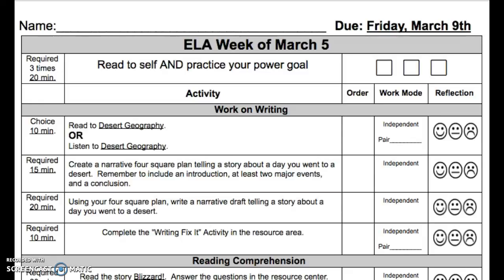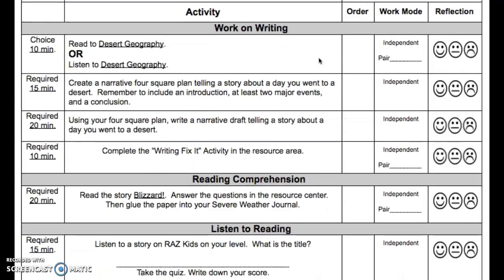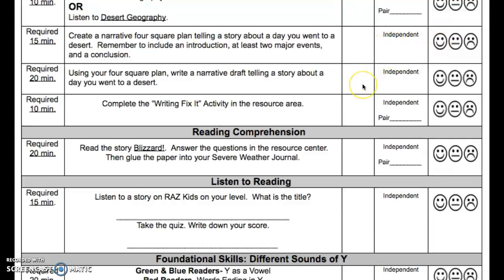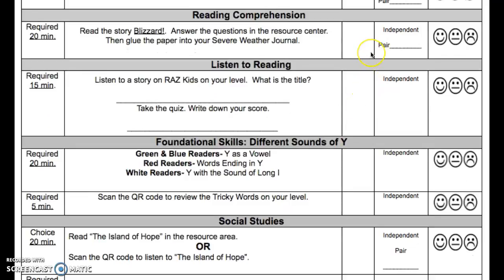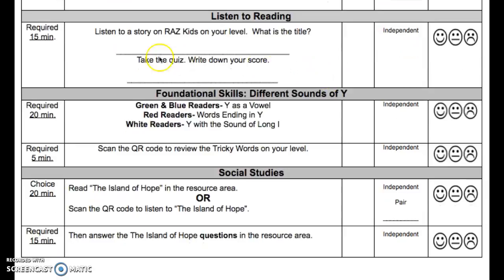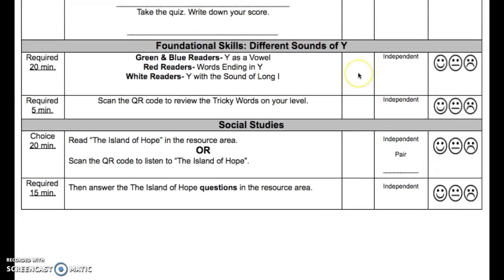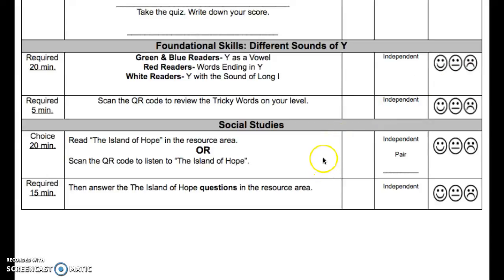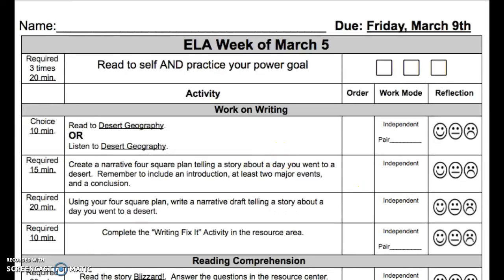Recording #55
ela 3.5